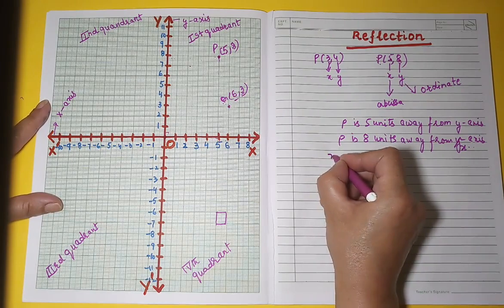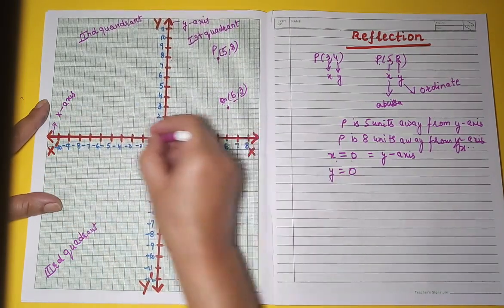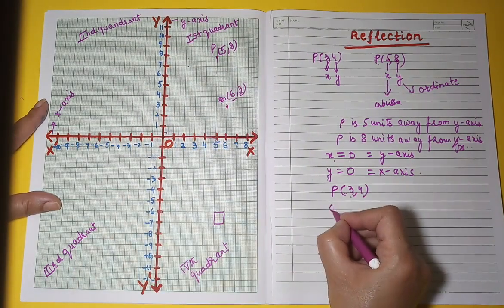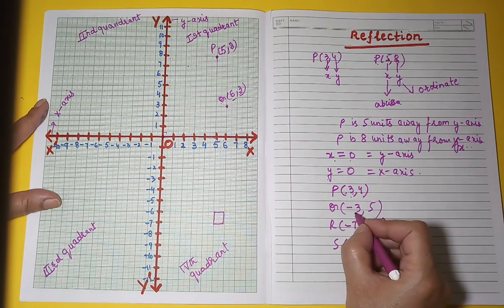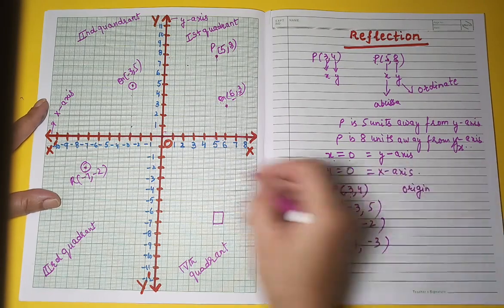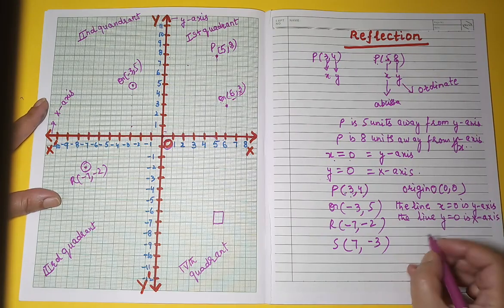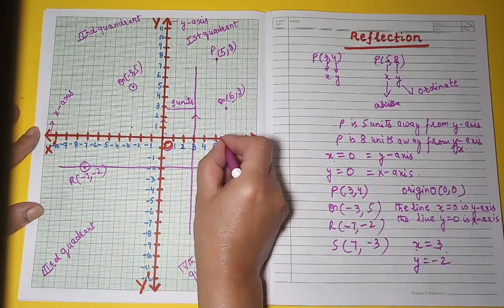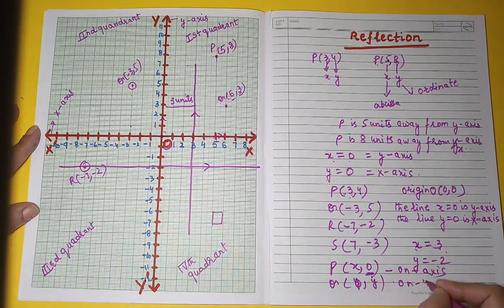Introduction Reflection part 1